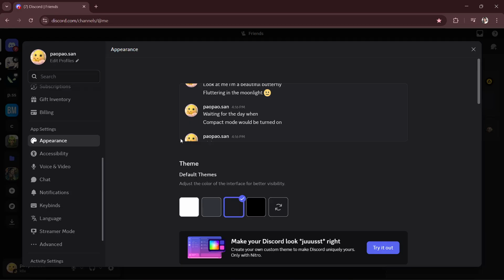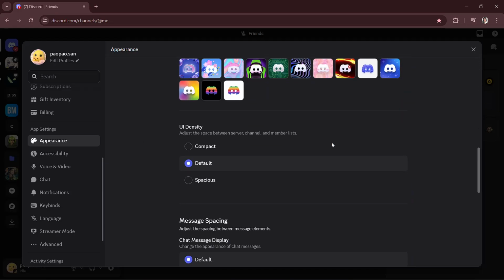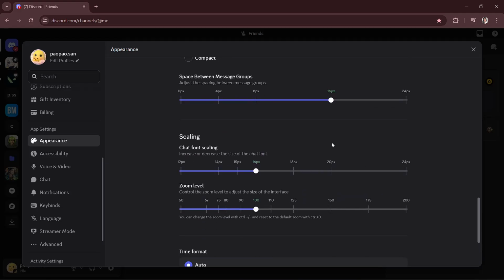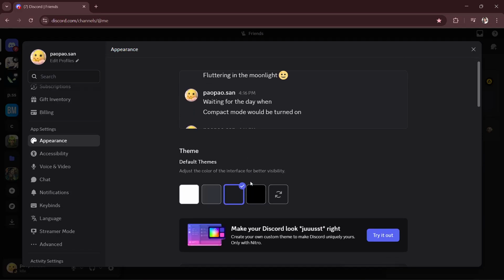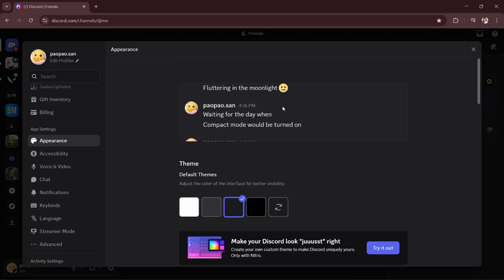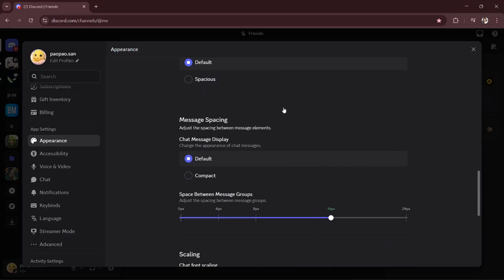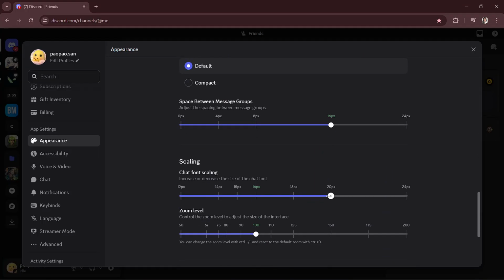How to Change Text Size on Discord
In this video, I'll show you how to adjust text size on Discord. The method is very simple and clearly described in the video. By following all the steps, you'll be able to easily learn how to customize and change text size on Discord